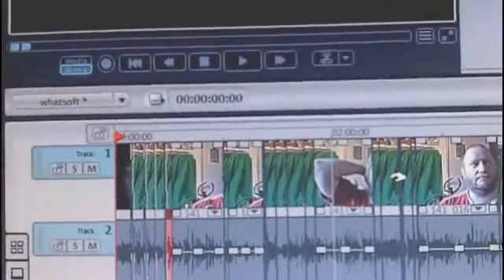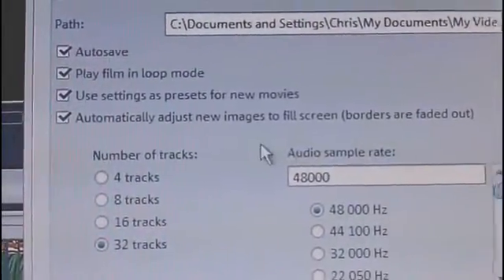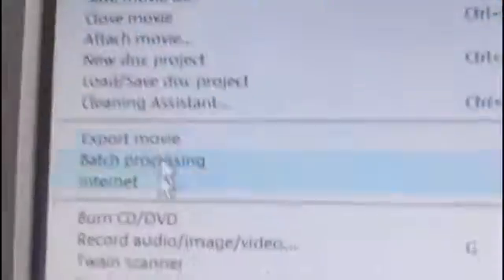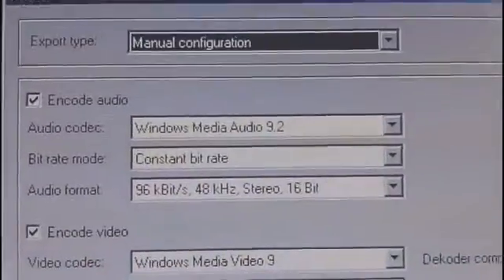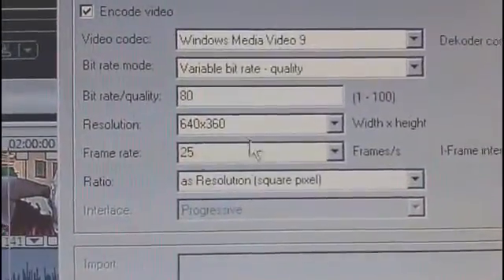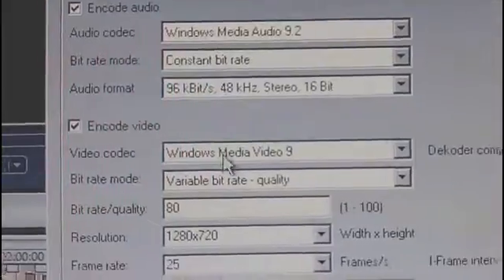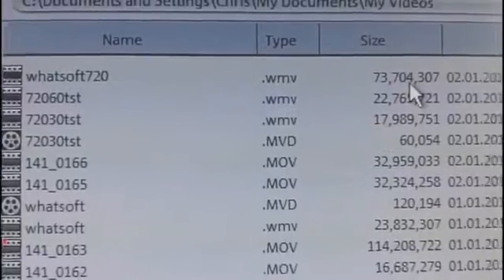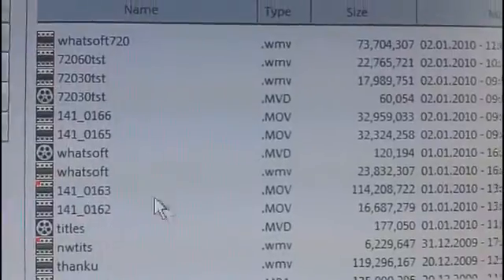Movie Edit Pro 14 tutorial: rendering settings for normal and hd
hi all

i thought i would show you what settings i used for my last two videos which i did using movie edit pro 14.

thats the 640 x 360 and the 720p HD settings.

the file was only 63mb and only took about 20 mintues to render and 25 mintues to upload to youtube.

i am still learning at the moment so i am sorry if the sound seams a bit loud.